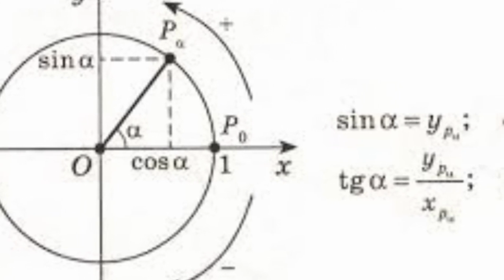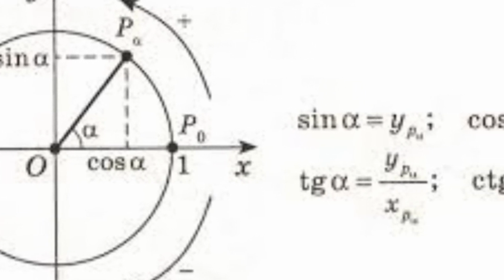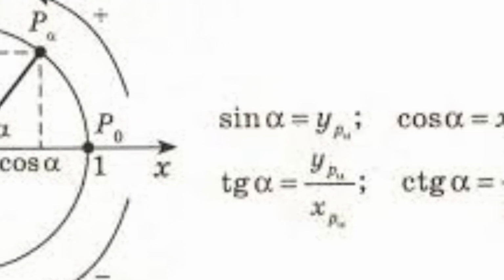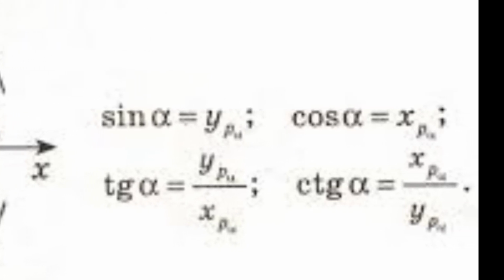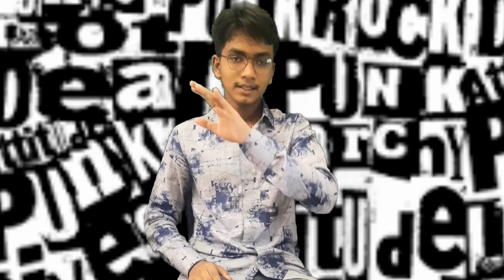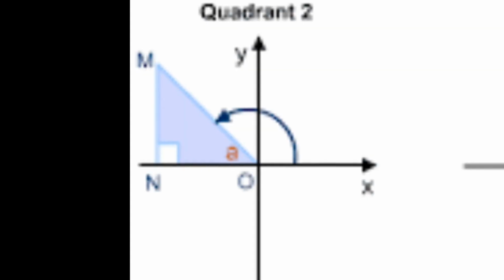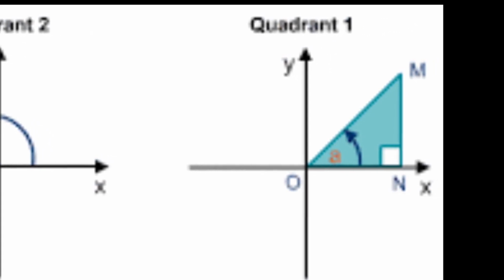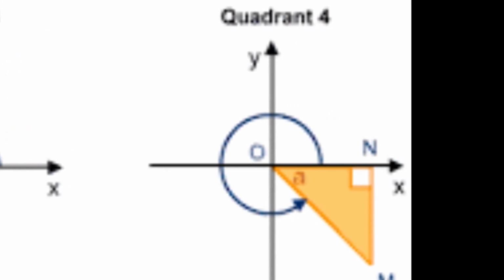Why trigonometric functions has sign. ||Signs of trigonometric functions in different quadrants?!¡¿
This video is specially made
To define the whole significance of signs of trigonometric ratios
define the mathematical phenomena

My channel and like this video

Hindi channel there is a regular weekly update which explains
Different phenomena laws and principal
In physics chemistry aur mathematics